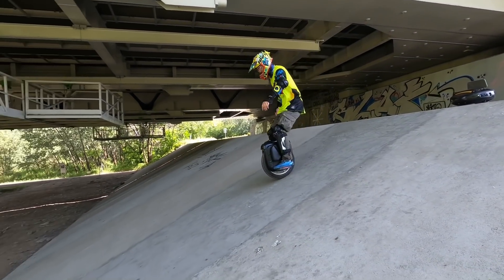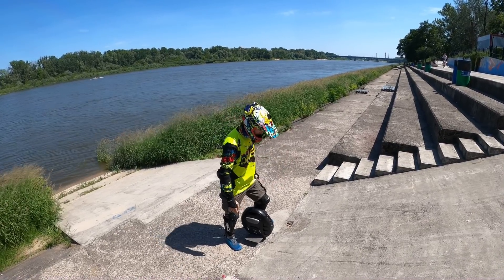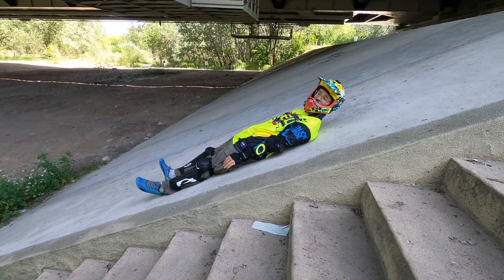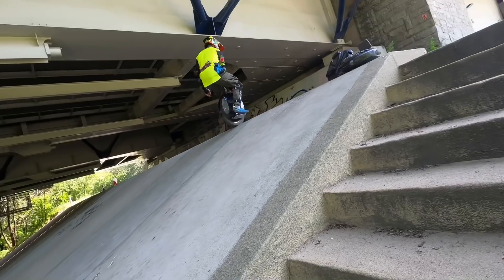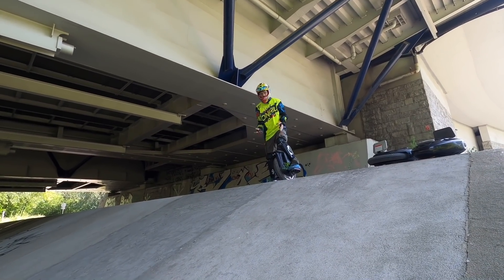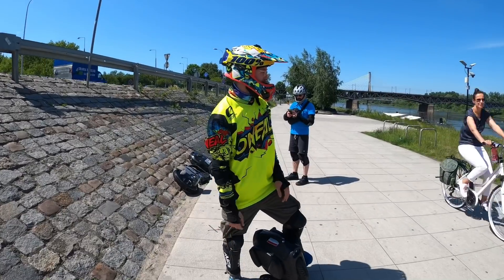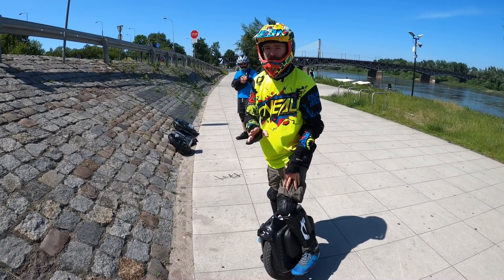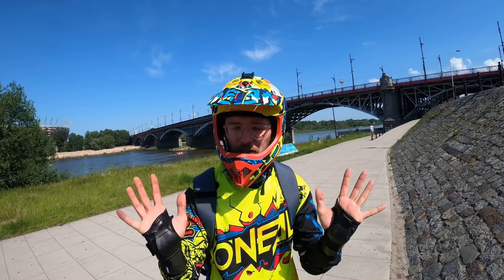EUC TORQUE Comparison for Marty! 14" vs 16" vs 18" vs 22" Wheels climbing hills !!! (25*, 30*, 35*)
Discount on Insta360 cameras in Poland with wrongway360 code